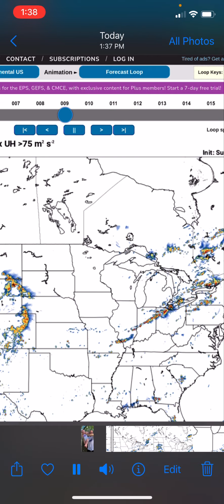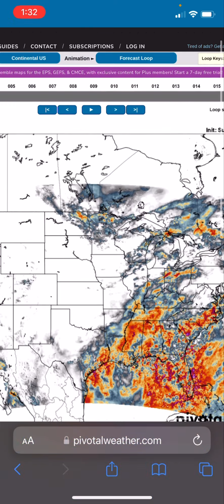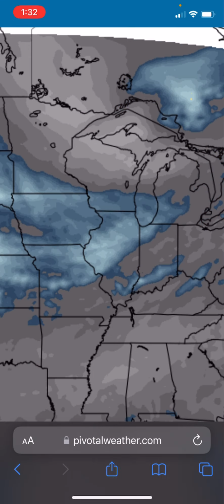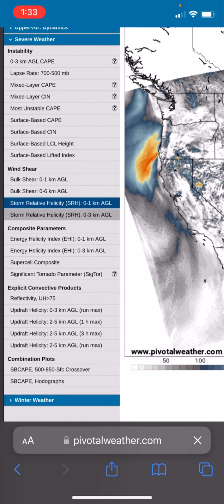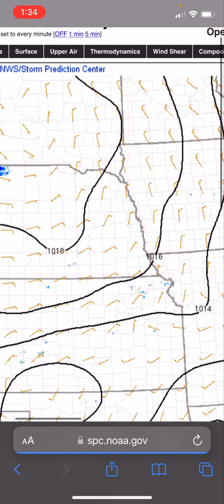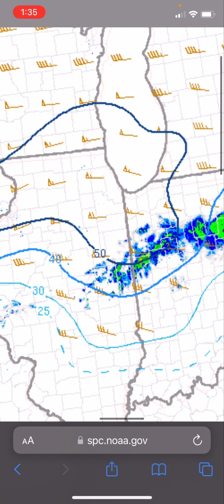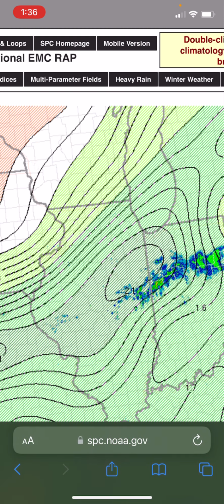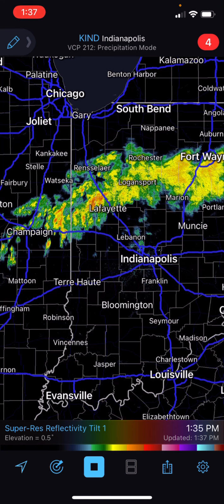Strong storms possible